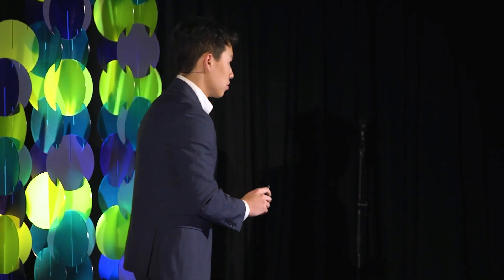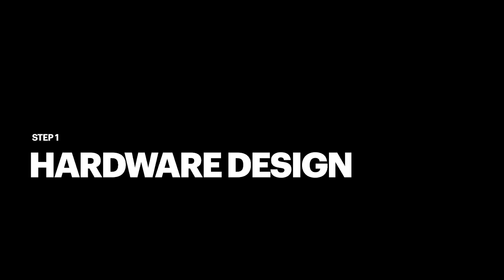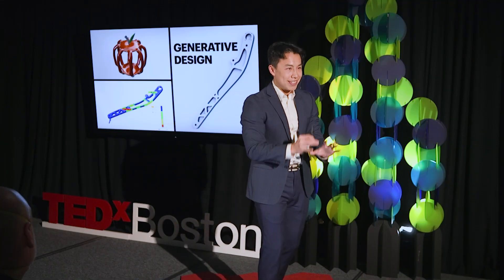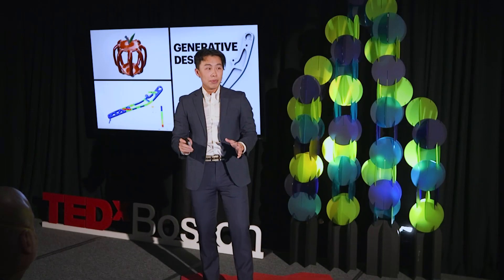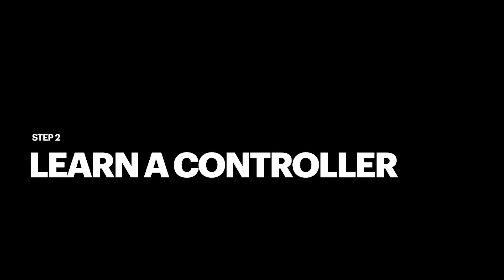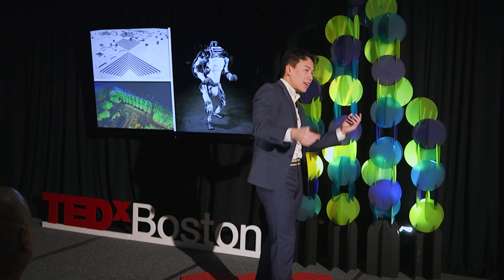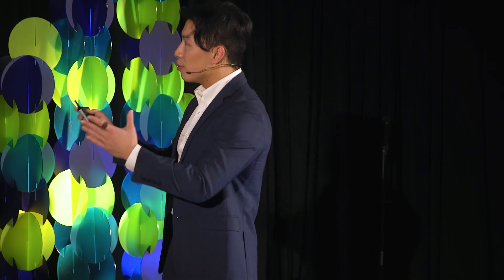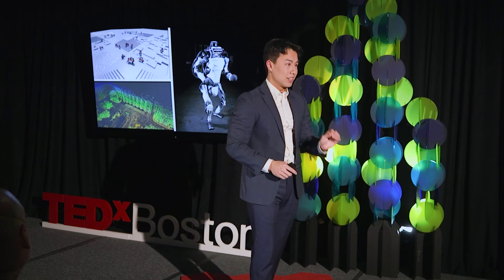How to Build Robots that Take Over the World | Michael Chen | TEDxBoston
In the past few years it seems like AI powered robotics has lagged behind other advances in AI. But, recently a few key developments have the capability to reverse the trends we are seeing and accelerate the development of robotics. Let me tell you about this advancements and how they’ll change the world.

AI, Innovation, Robots, Technology Michael Chen is at a unique crossroads as a student studying intelligent machines at MIT and doing research at the forefront of robotics and AI. He has been working for the past few months on a bipedal robot in MIT's AI Lab. Alongside being a student, he is an avid entrepreneur running a sauce company. For fun, he loves to build all sorts of cool inventions ranging from plushies that can speak spanish to gasoline powered snowboards. This talk was given at a TEDx event using the TED conference format but independently organized by a local community.